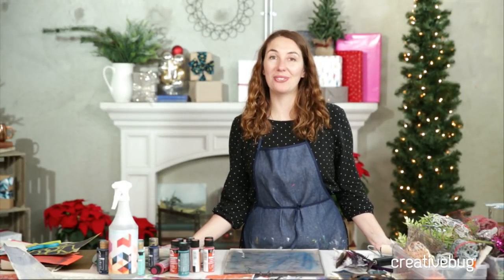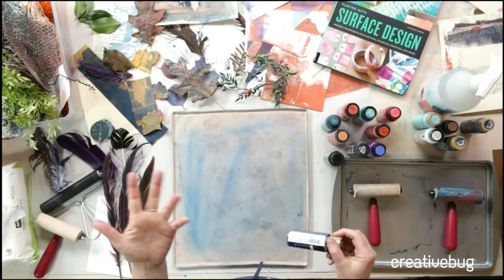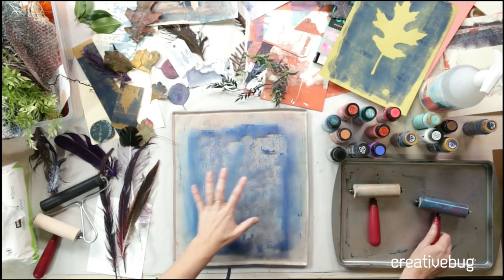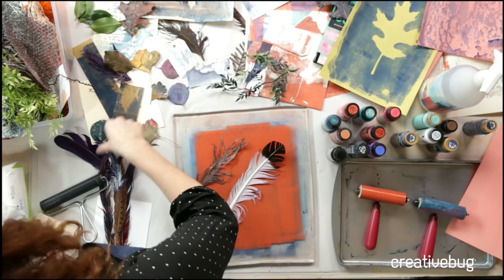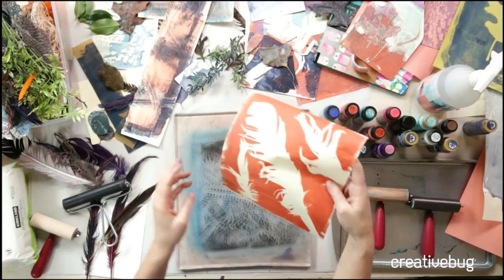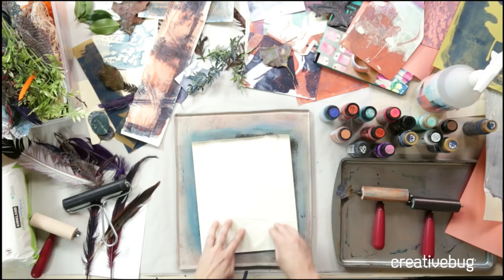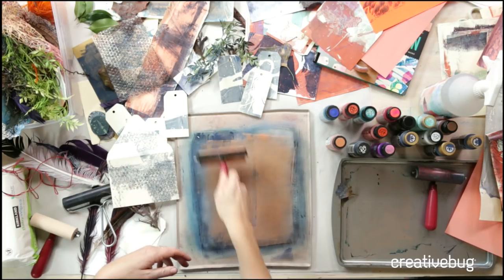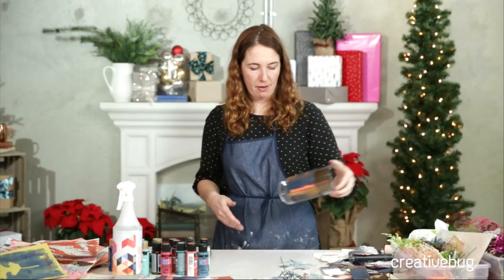Botanical Monoprinted Table Decor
Make the ultimate artful holiday table using acrylic paint and a gelatin printing plate. This video originally appeared on Facebook Live on November 16, 2017.

Did you know you can watch these videos LIVE and have your questions answered by crafting experts in real-time? We teach live classes on Facebook every Tuesday and Thursday at 4pm PT / 7pm ET.